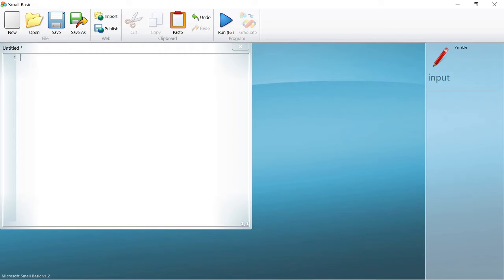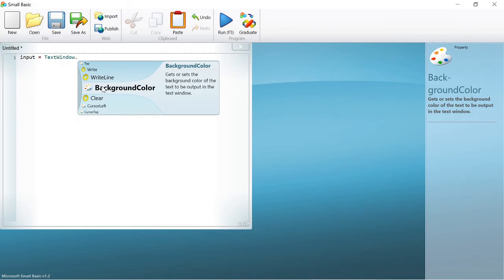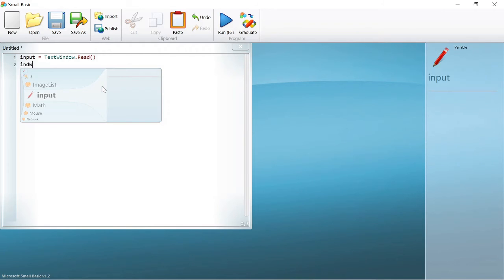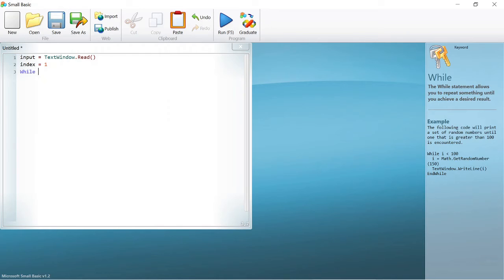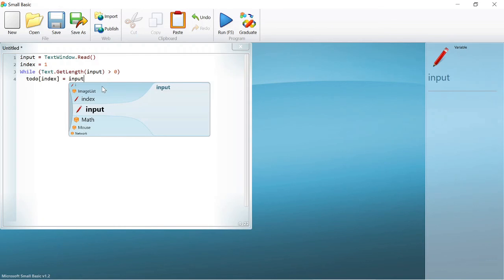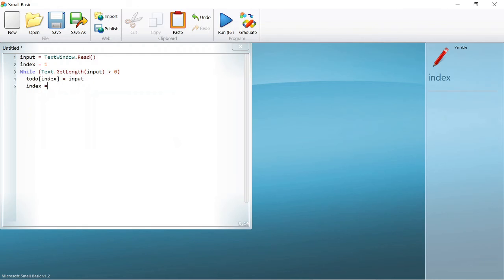Small Basic | Arrays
Dear Learners,
I am Rhea Agrawal, and I welcome you to Erudemy Learning. So, for our twelfth video, we are going to learn all about Arrays. So I hope you would have fun and get ready to learn more about Small Basic.
~ Rhea Agrawal